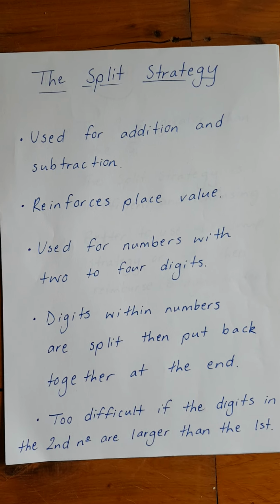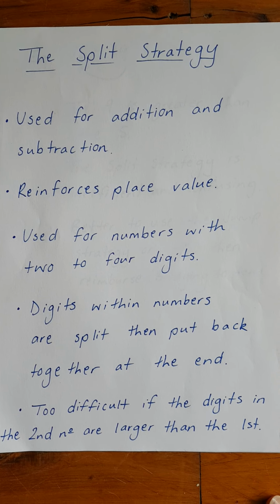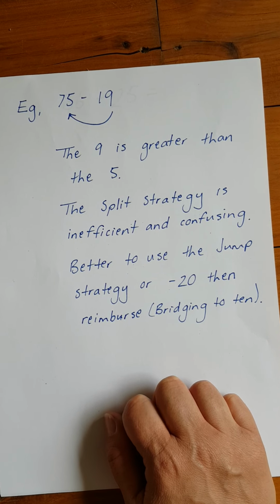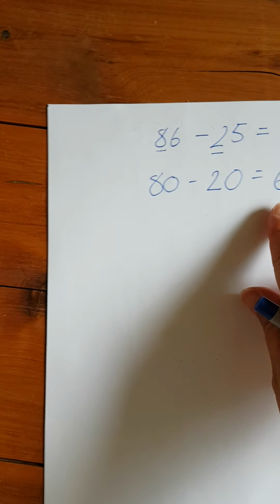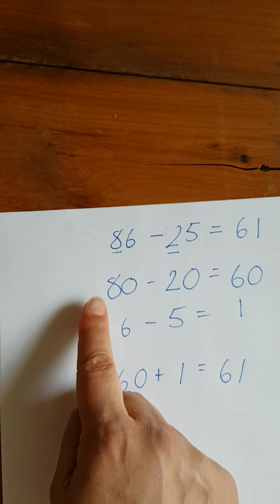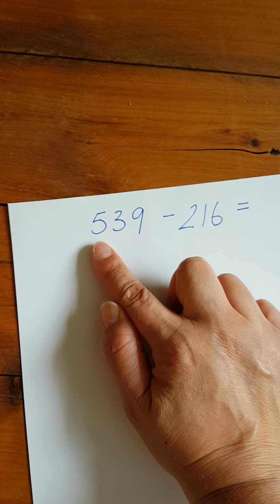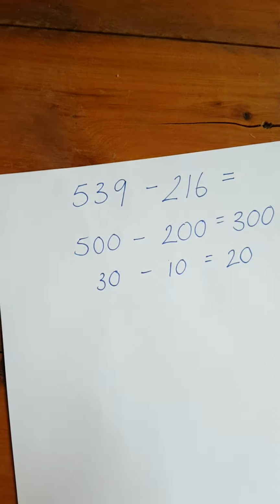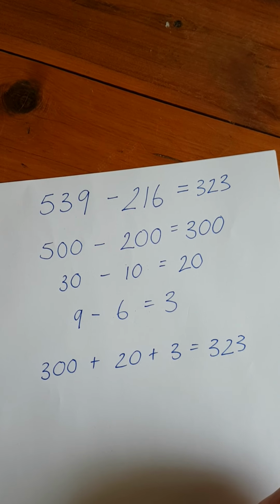The Split Strategy for Subtraction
How to use the Split Strategy for Stage One